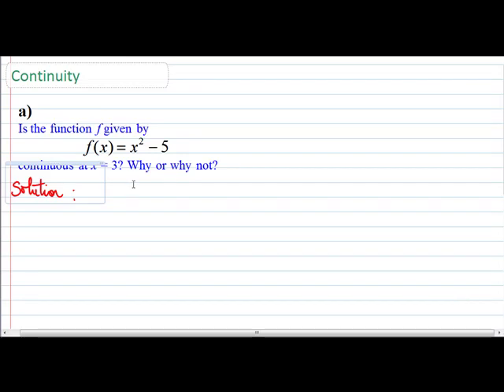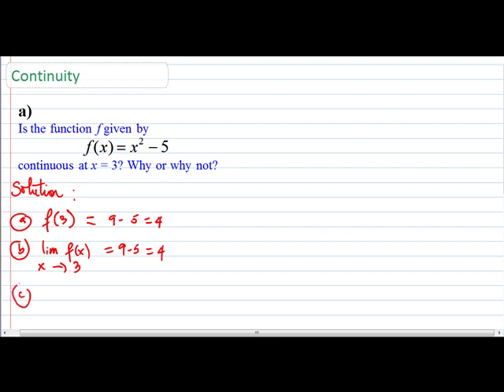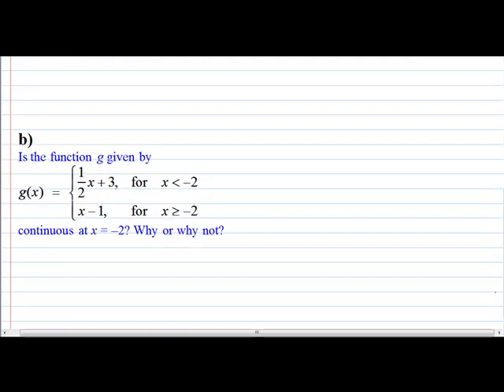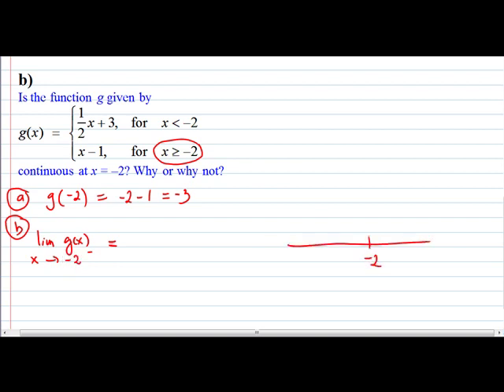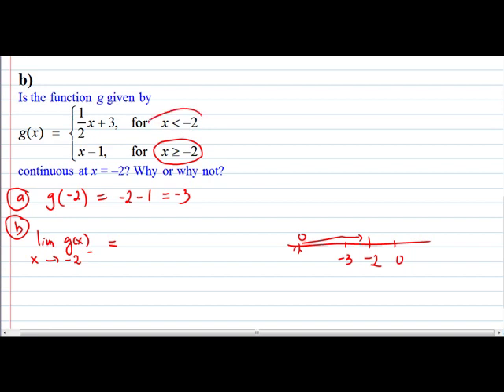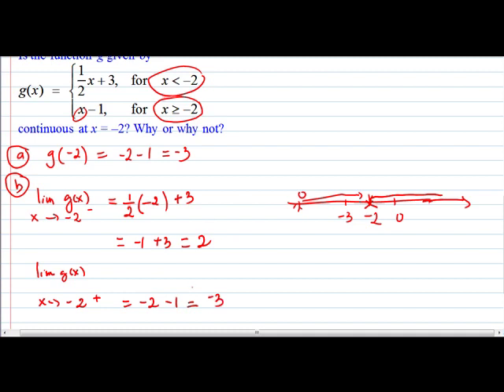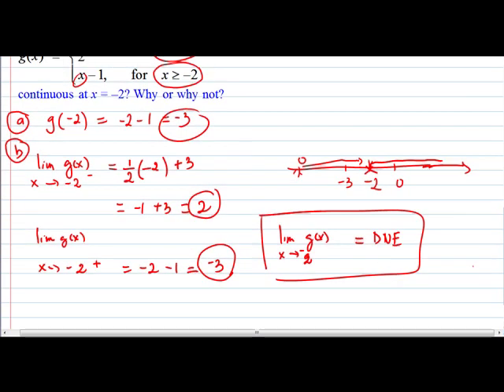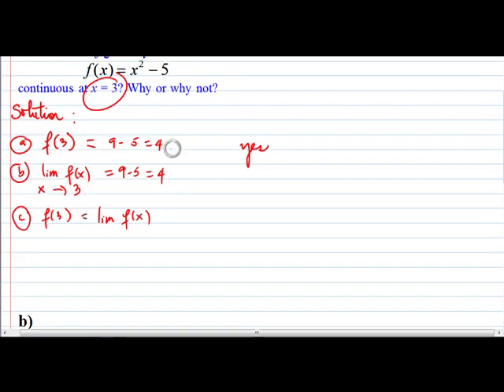MAC2233 Determine whether the function is continous, example 2